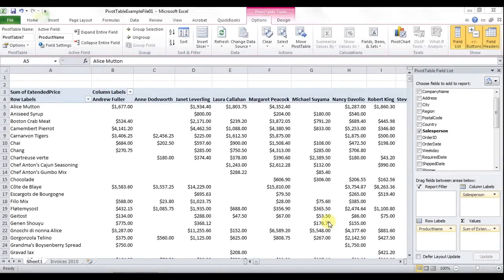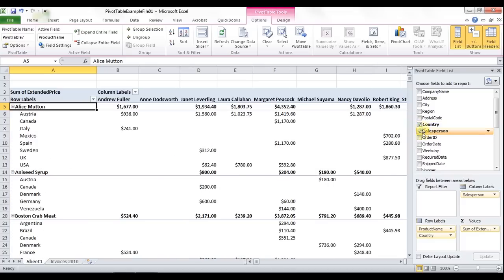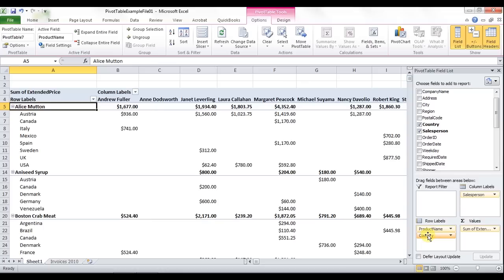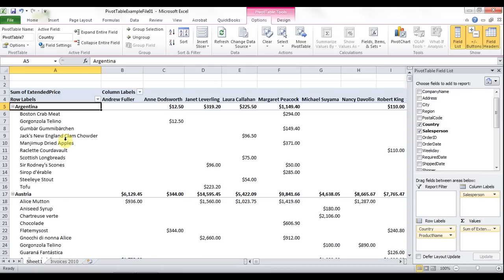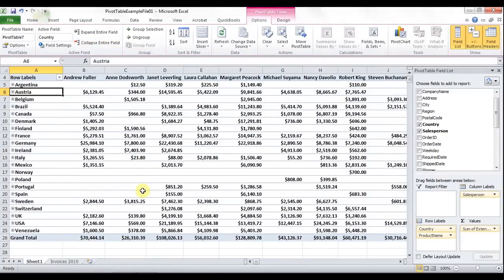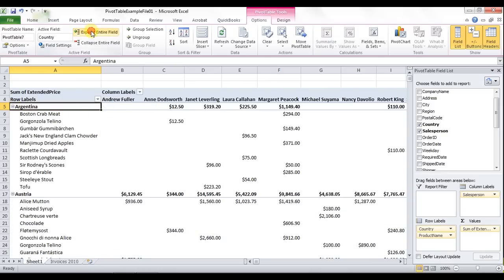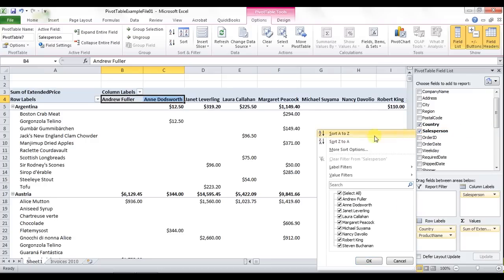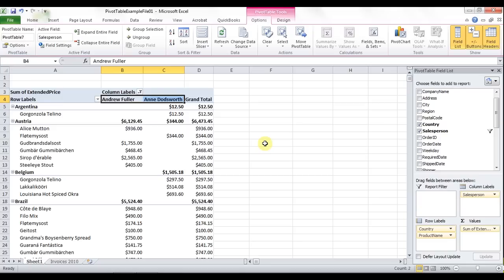Introduction to Microsoft Excel PivotTables. Part 2 of 4. By the Digital Workshop Center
For more Excel help, classes, or consulting, | In this video, you will learn about "Adding multiple fields and filters to Pivot Tables". Learn the power of Microsoft Excel Pivot Tables with this powerful online tutorial from the Digital Workshop Center.